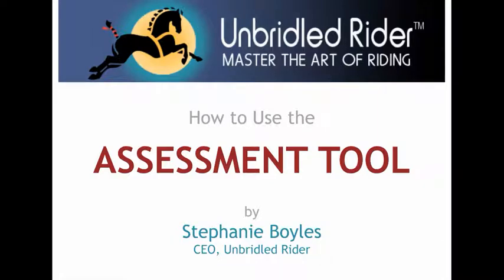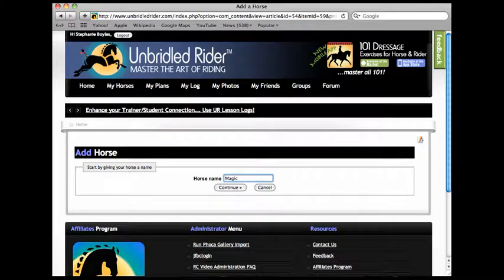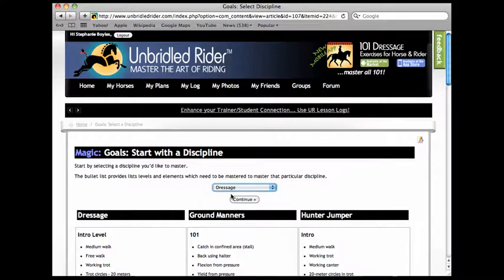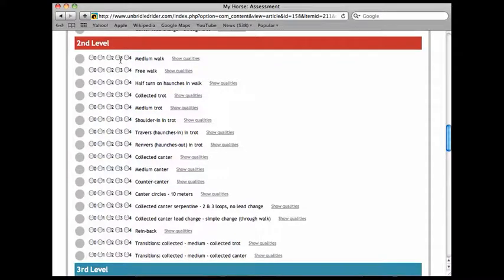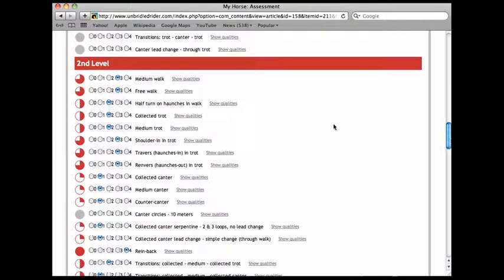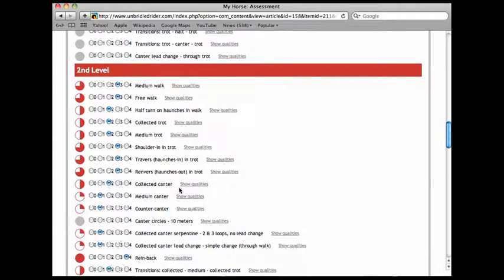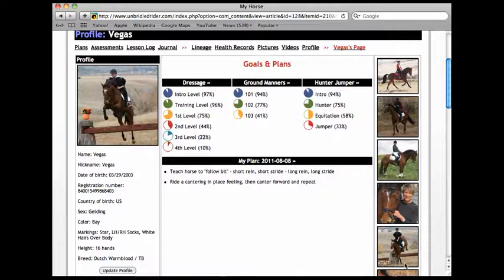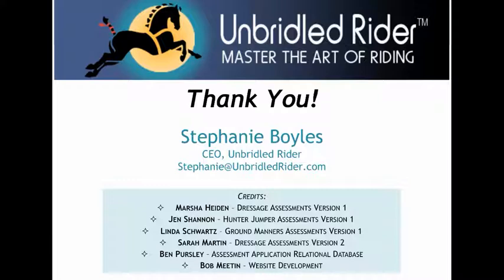Unbridled Rider Tutorial - Assessment Tool.mp4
Unbridled Rider is focused on helping equestrians to master the art of riding, while more throughly enjoying the journey by connecting with other equestrians worldwide.  If you are interested in progressing you riding and horse training abilities, come join us